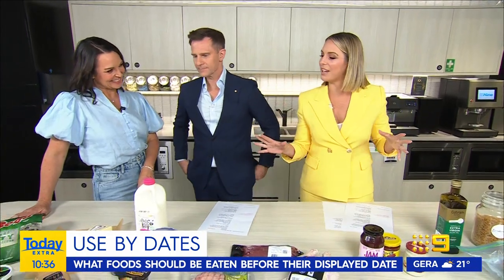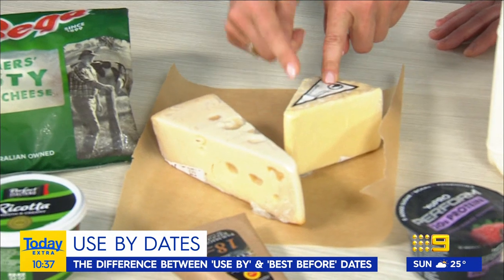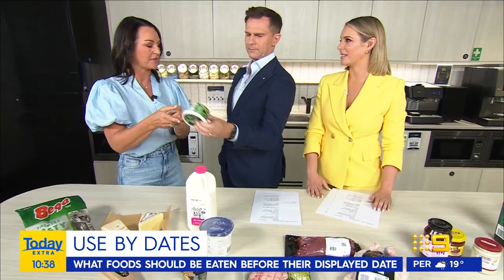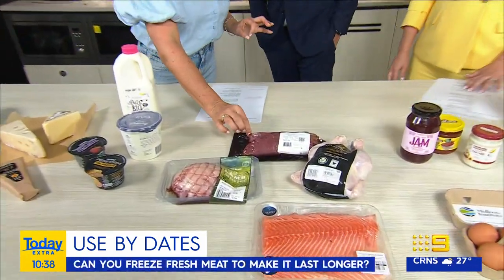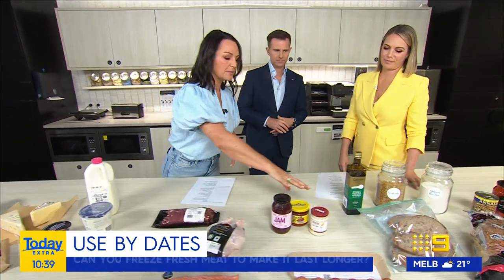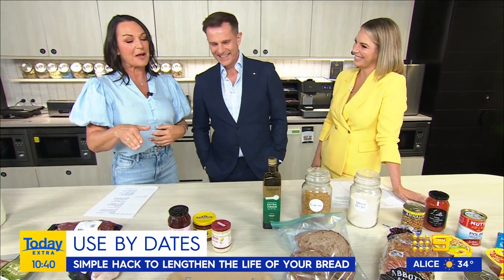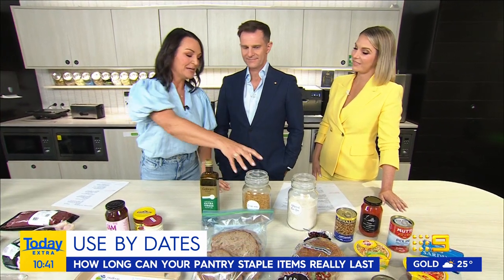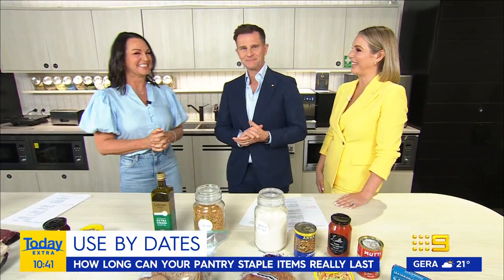How seriously should you take used by dates? | Today Show Australia